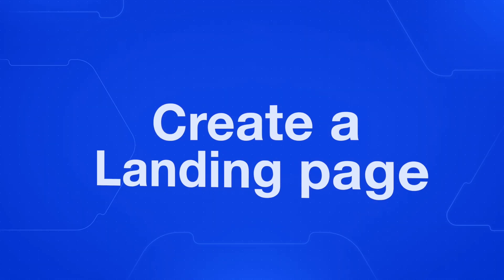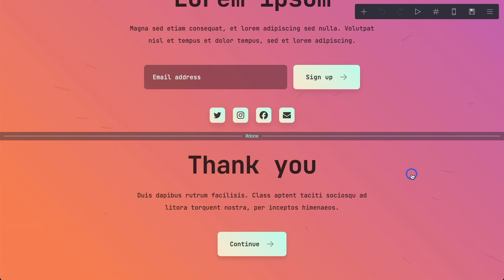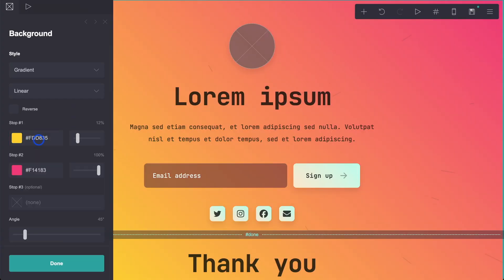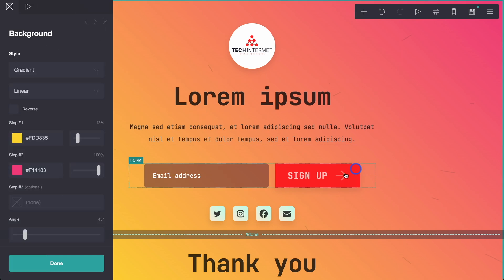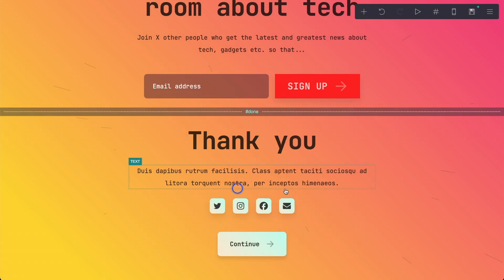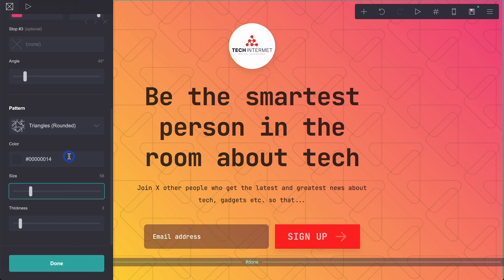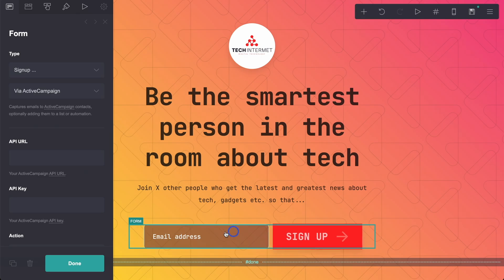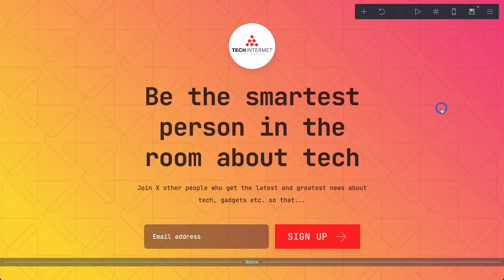Build a LANDING PAGE & publish it without code (step-by-step)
By the end of this video, you'll know how to create a landing page for your newsletter using a no-code tool—no coding required! We’ll cover everything from designing the page to linking it with your email service provider and publishing it on your custom domain. The project we’ll walk through is a tech newsletter landing page built using Carrd, and we’ll dive into design elements, colors, fonts, and even how to use AI to assist in the process.

Here’s what we’ll cover:

👉 Designing the landing page with Carrd, including images, buttons, and forms.
Using Canva to design your logo and generate a color palette.

👉 Leveraging ChatGPT to find complementary color schemes and design tips.

👉 Connecting your form to an email service provider like ActiveCampaign or MailChimp to collect signups.

👉 Publishing your landing page using your domain name or a subdomain.

We want to teach the 99% of the world who can’t code how to change their life by building apps, websites, and automations.

Our mission is to make building online accessible to anyone who’s curious and willing to learn. No-code democratizes the digital economy. Instead of having to pay $10k+ to hire a developer or learn to code, No Code MBA makes education for building apps, websites, and automations accessible to anyone.